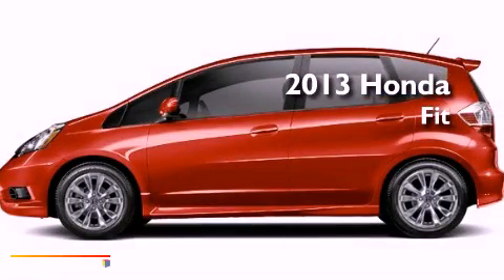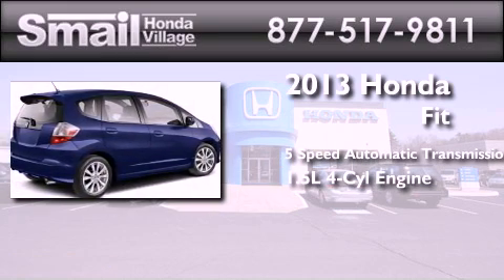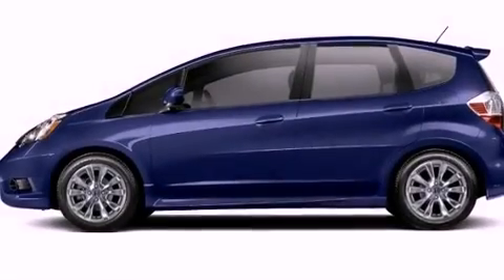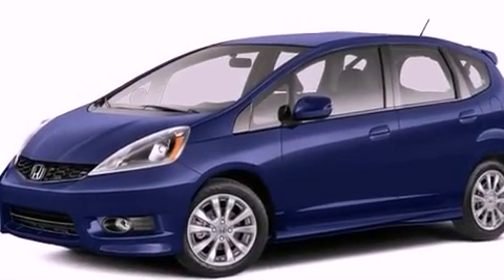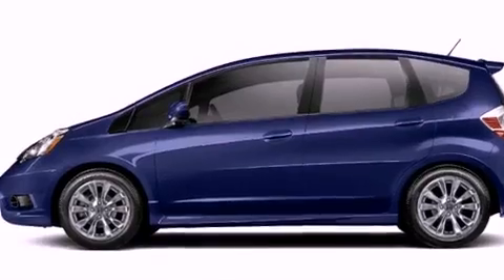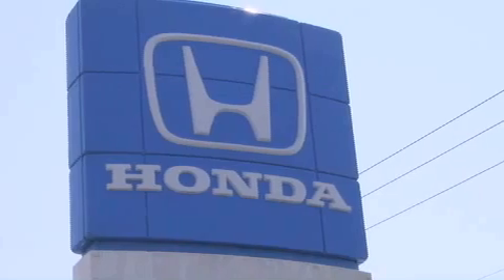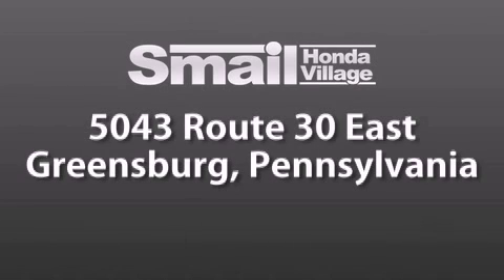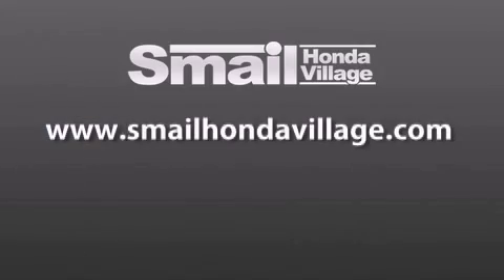2013 Honda Fit Greensburg PA 15601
Year : 2013
 Make : Honda
 Model : Fit
 Engine : Gas I4 1.5L/91
 Trans . : Automatic
 Exterior : Milano Red
 Miles : 12
 Interior : Black
 Stock : 94782